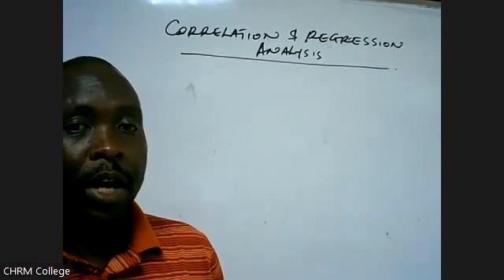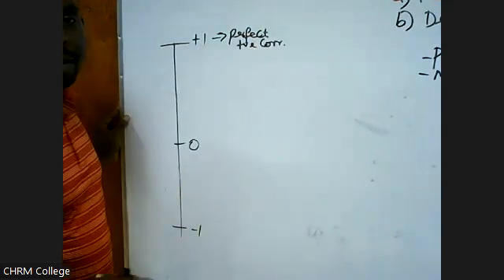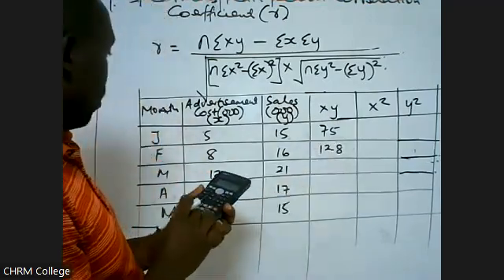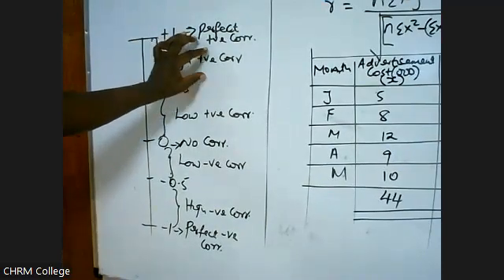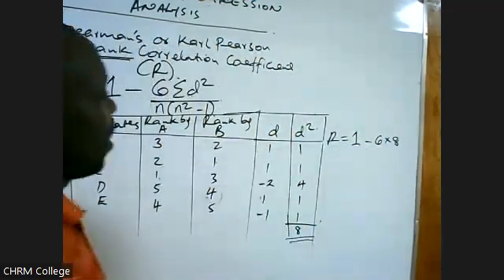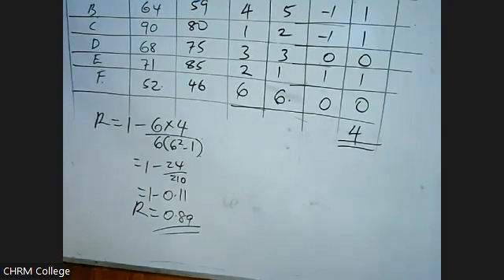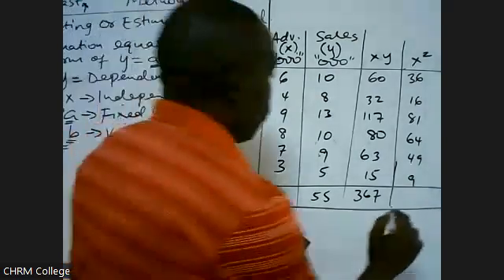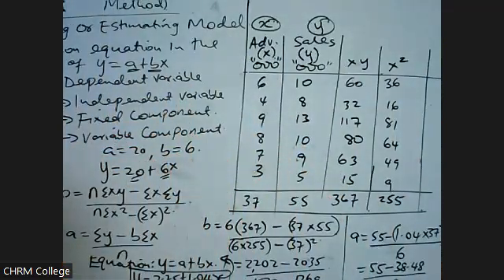CORRELATION AND REGRESSION ANALYSIS